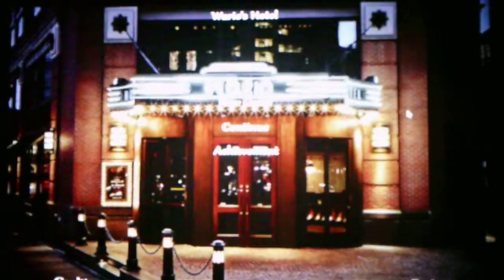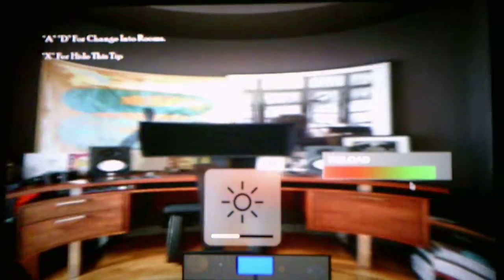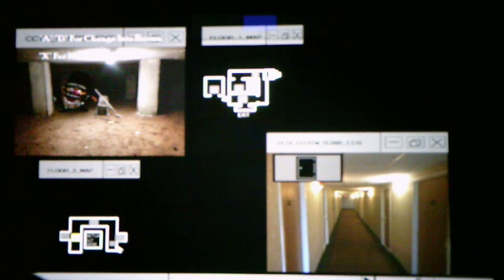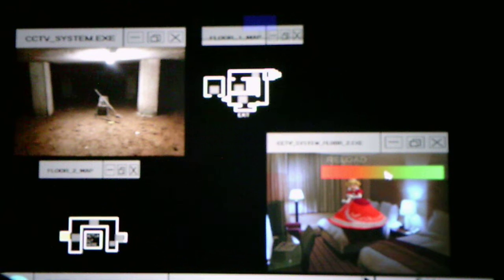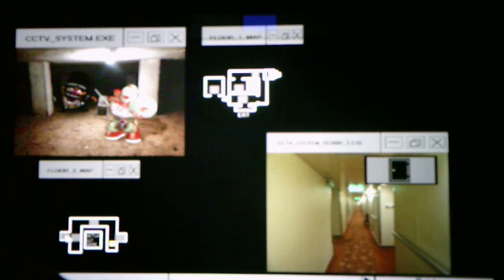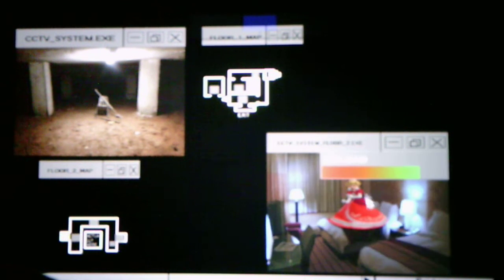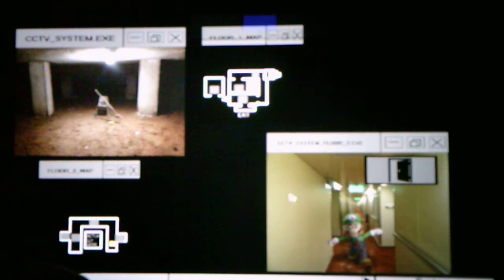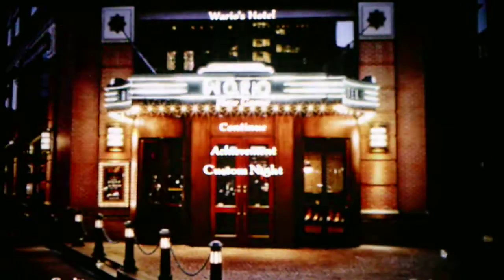Five Nights At Wario's (Wario's Hotel) Taking On Friday Night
After a couple of tries I was able to beat Friday Night all in one video